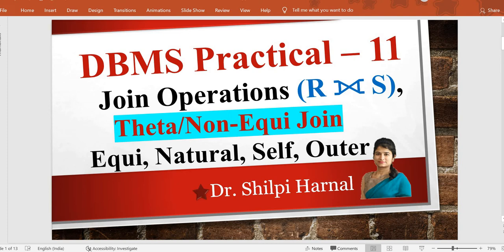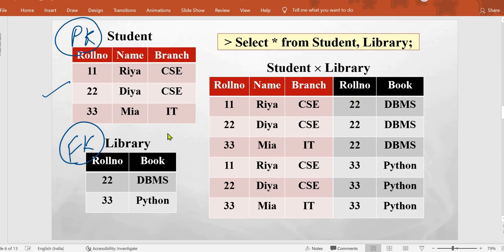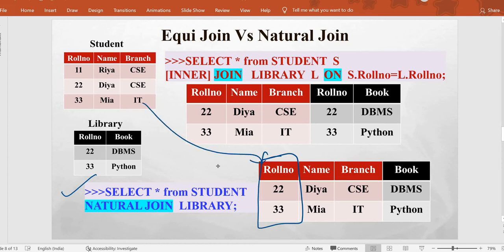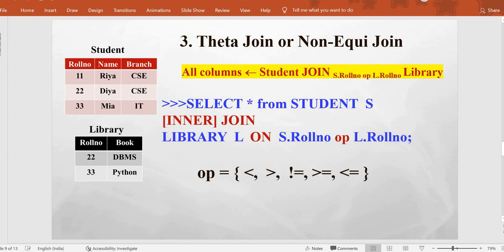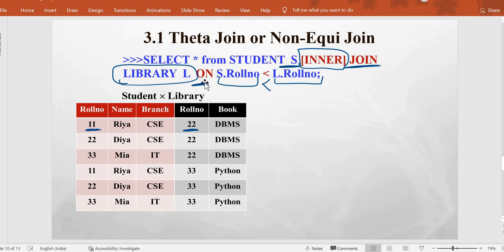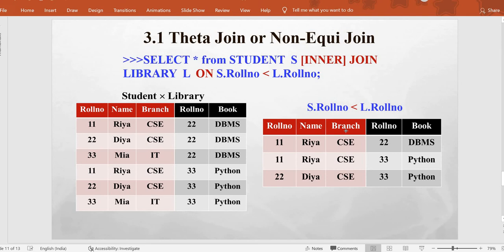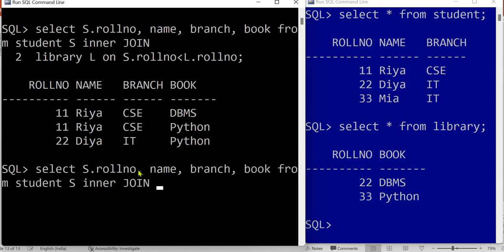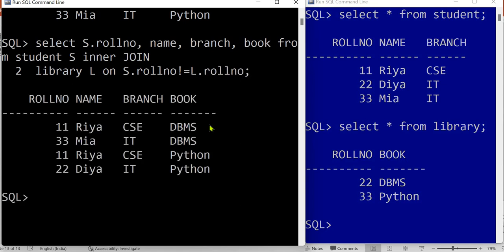DBMS Practical – 11 | Theta Join | Non-Equi Join | Equi Join Vs Natural Join | Join Queries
Basics of Joins. Cartesian Product. Cross Product. Cartesian to Join.
Equi join, Inner join, Natural Join, theta join, Non Equi join, Self join, Outer join, difference between Equi join and natural join, Equi join vs natural join,
Difference between Cartesian and Join operation.
Aliasing table names in query.